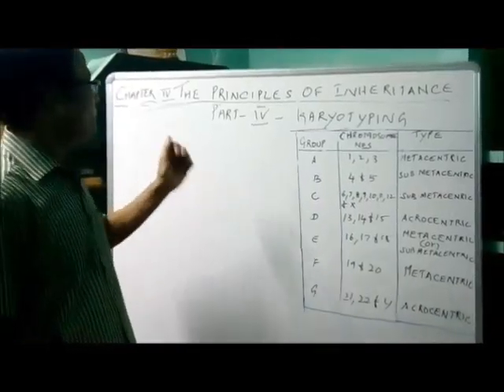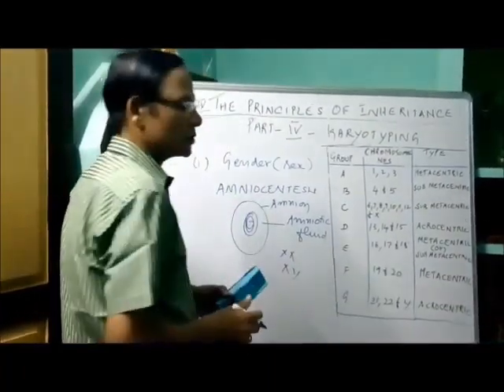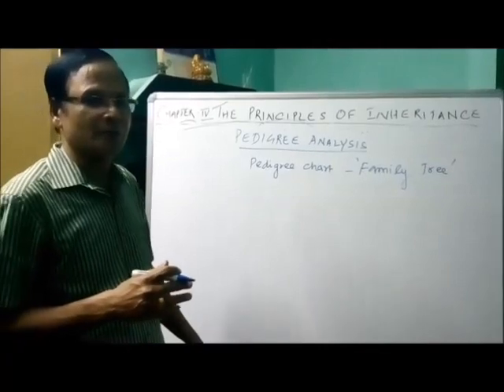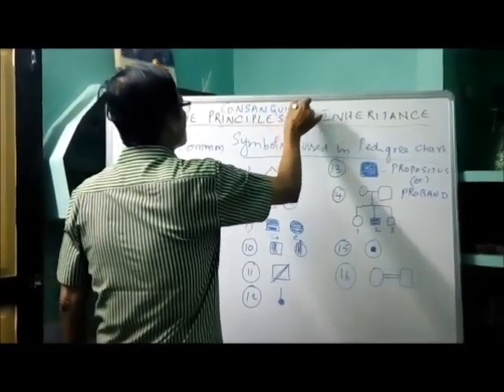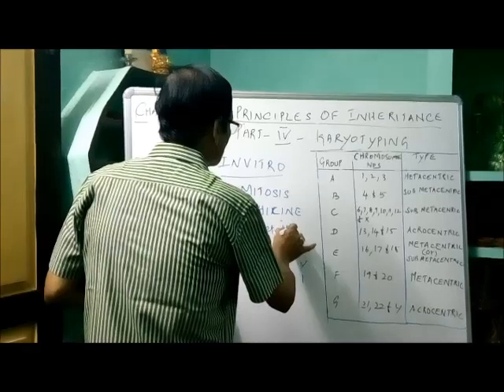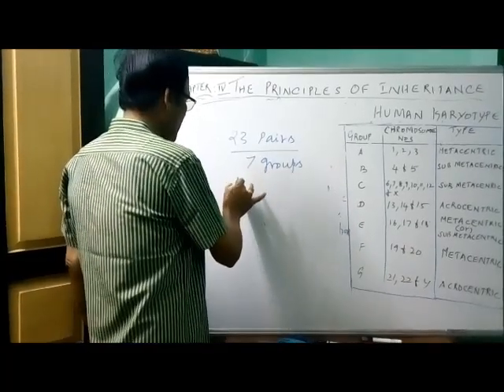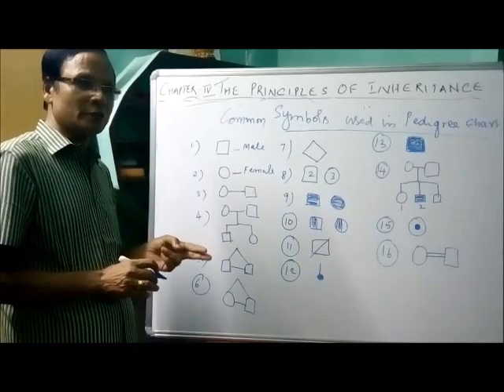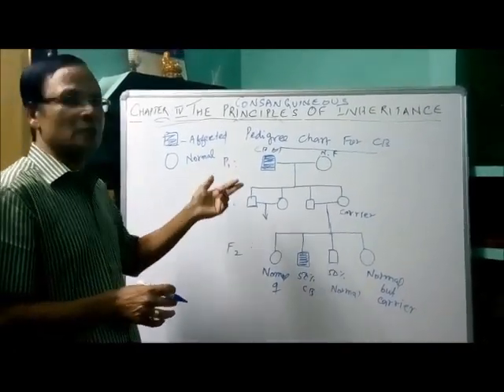XII Bio Zoo Alpha Part IV Karyotyping and Pedigree Analysis Video 1